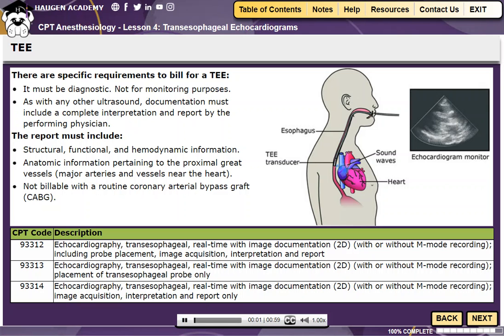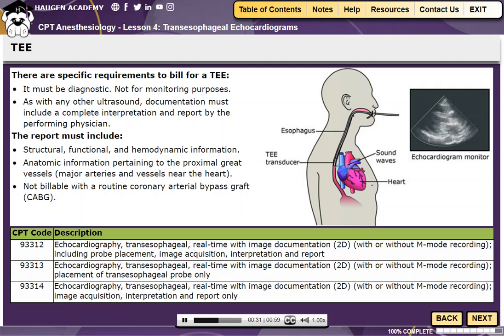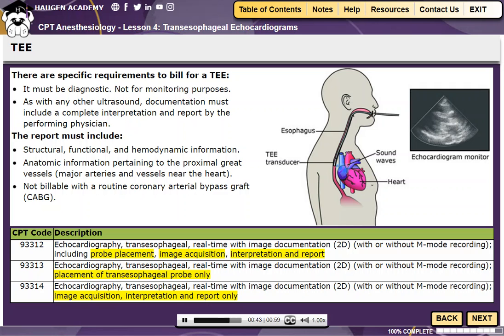HCGTV: Demo - CPT Anesthesiology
Do you know which types of release of information requests require patient authorization? Can you accurately identify all requests that fall under the Treatment, Payment and Healthcare Operations umbrella? Can you recognize all the required elements of a valid authorization? If you aren’t sure how to answer all these questions, then this is the course for you! We will walk through several common ROI scenarios and by the end of this course, not only will you be confident in answering the questions above, but you will also have gained several new tools for your ROI toolbelt!